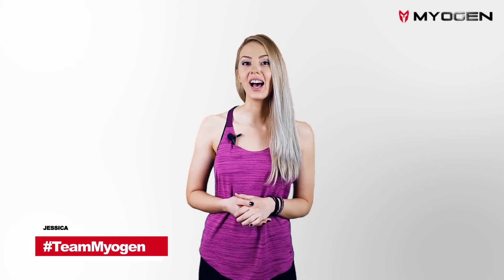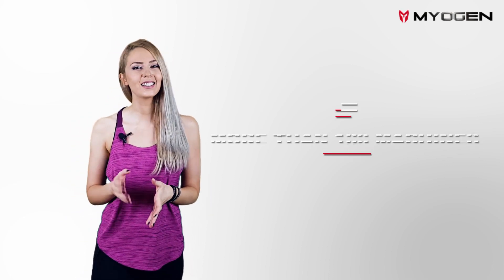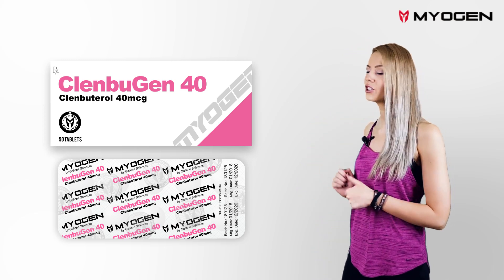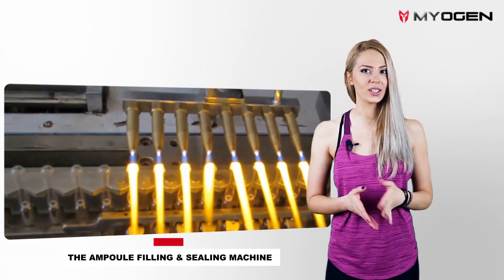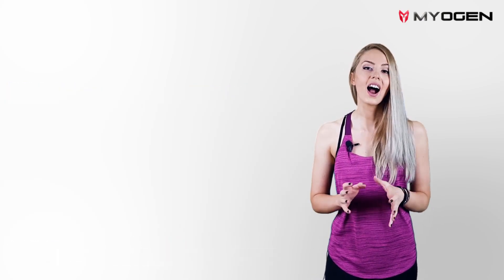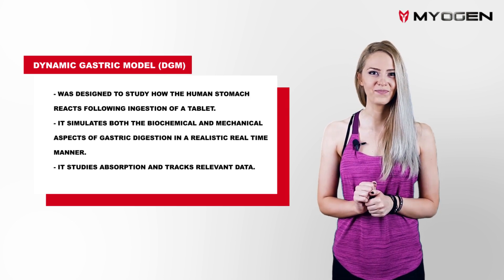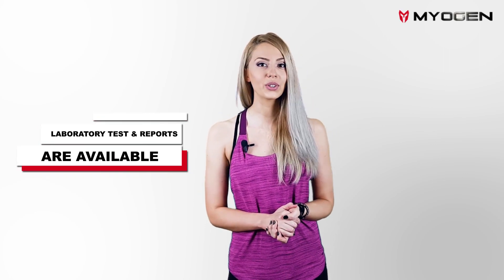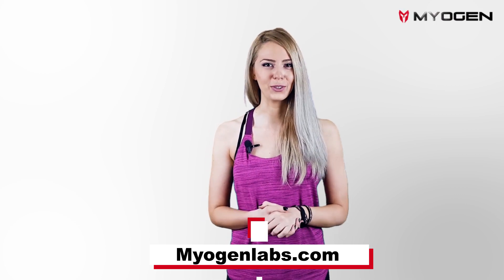HOW STEROIDS ARE MANUFACTURED - MYOGEN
Quality control at MyoGen starts long before the actual manufacturing of products ever begins, with regular maintenance and control of all the machinery and hardware involved in the manufacturing process.

The development and production processes are closely monitored. During product manufacturing, each step of the process is checked for compliance with the company’s production standards.

Our laboratory in India utilizes the latest chromatographs. Every time raw material is procured, it undergoes comparison with the standard, post which it goes into manufacturing after satisfying all criteria are met. GMP certification also assures consumers of enhanced standards of production.
Once the products are manufactured, each batch is submitted to rigorous laboratory testing to ensure that each product is in exact accordance with its specifications. Our products are also subjected to random quality testing to guarantee product quality. The test results are shared so that consumers have a clear understanding of the product they intend to purchase.

To ensure all products are of maximum quality, our products are tested by Gallene Sciences before the batch is approved for shipping, and also tested a second time by an independent laboratory.

We share with you our testing results now, to provide complete transparency and so our customers rest assured that our products will perform exactly as expected.